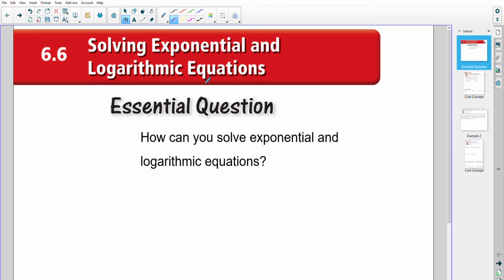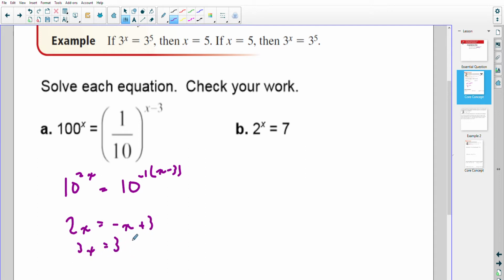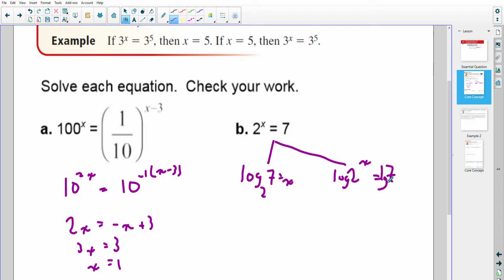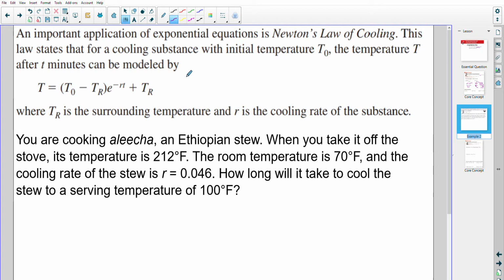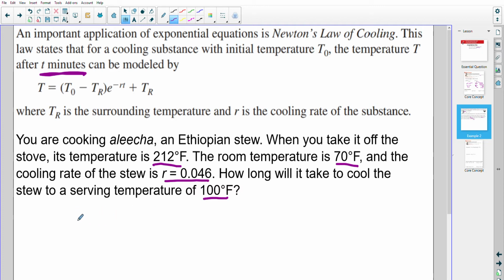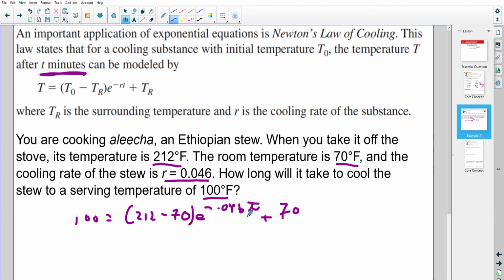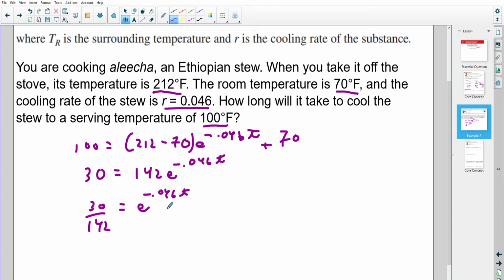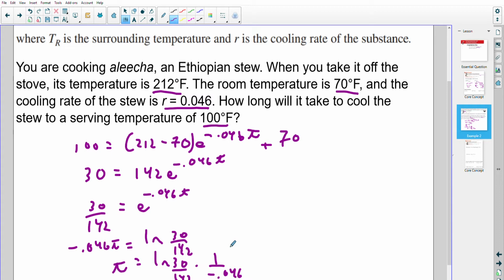6 6a Solve Exponential (Newton's Law of Cooling)